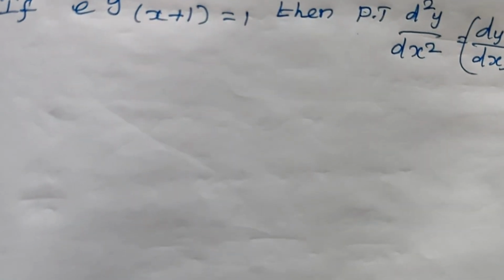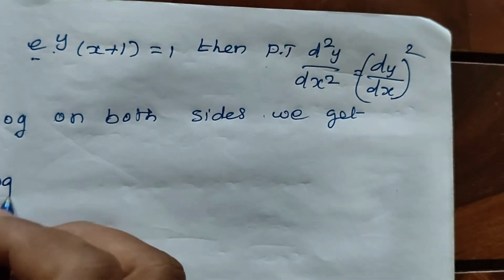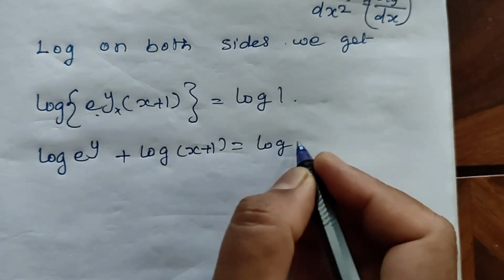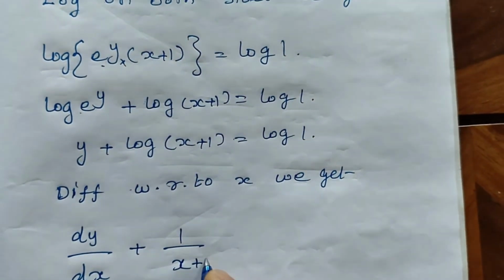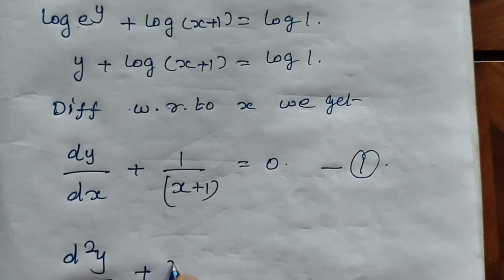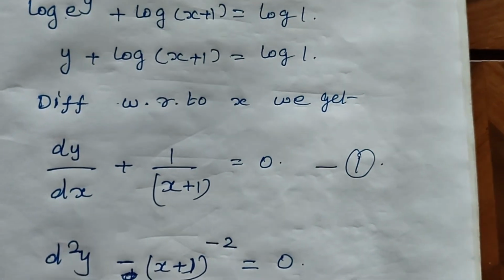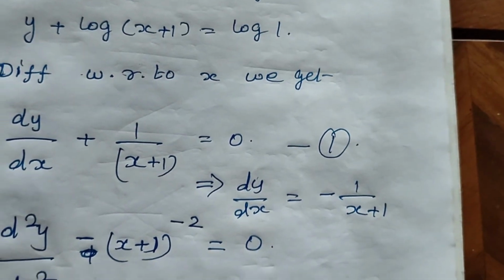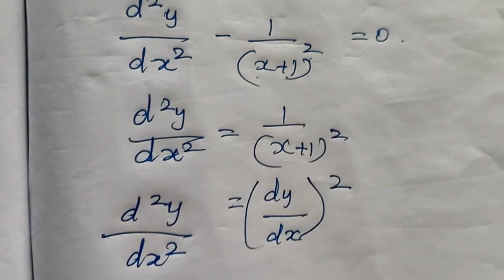boardexam #2017#cbse#e^y(x+1)pt d^2y/dx^2=(dy/dx)^2